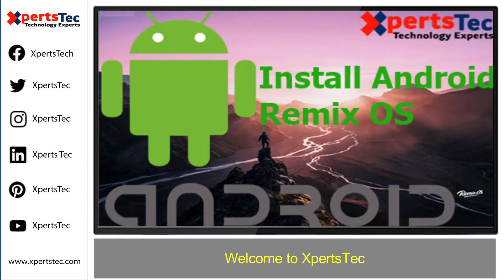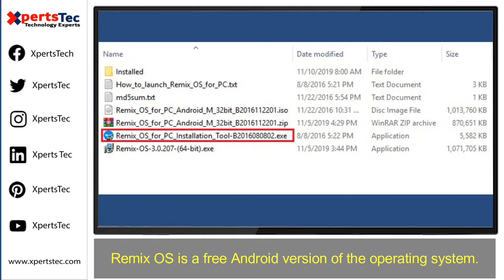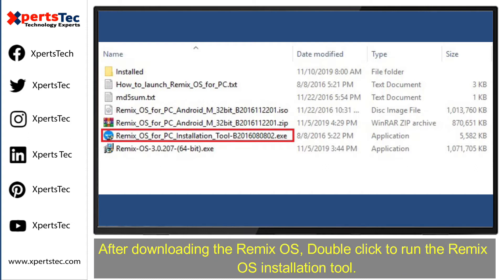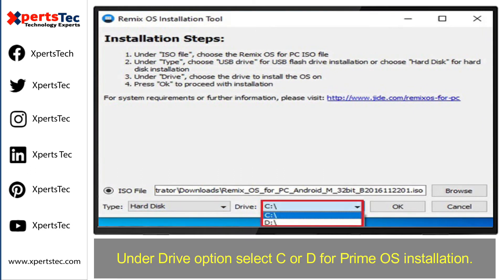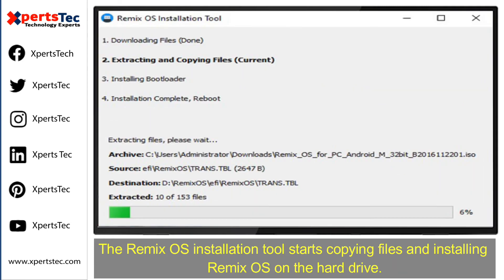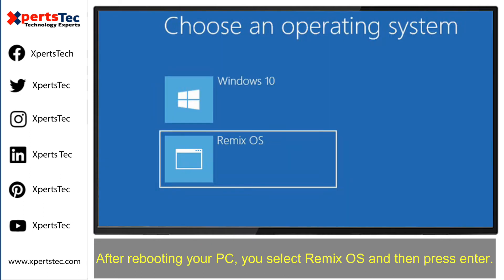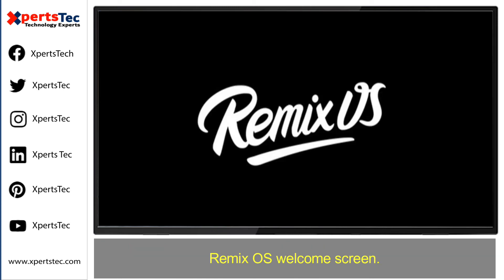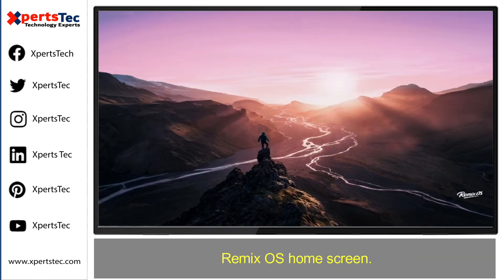How to Install Android Remix OS on Windows 10 PC